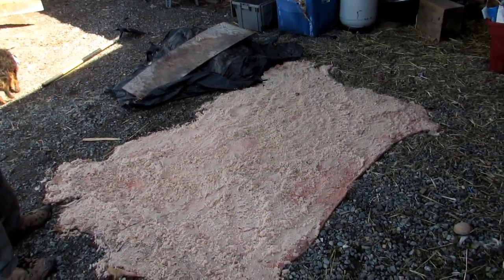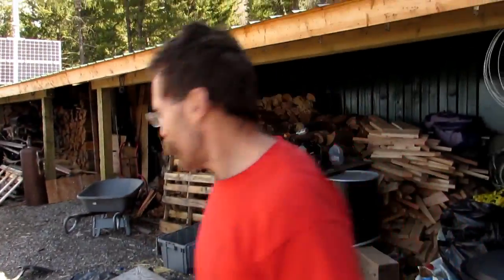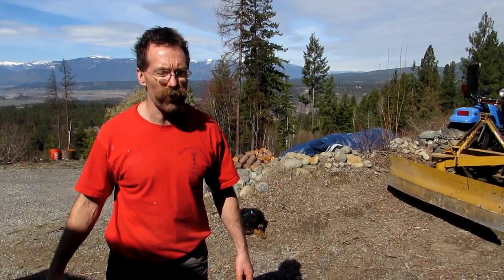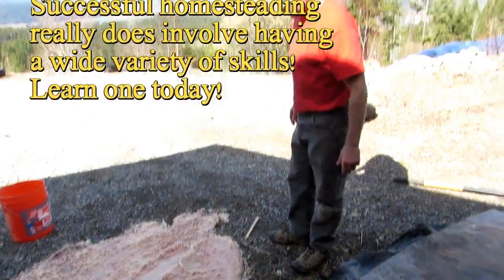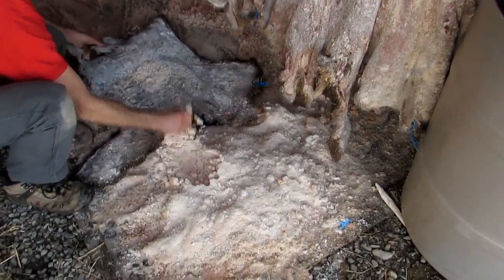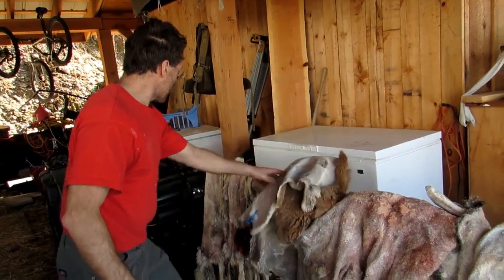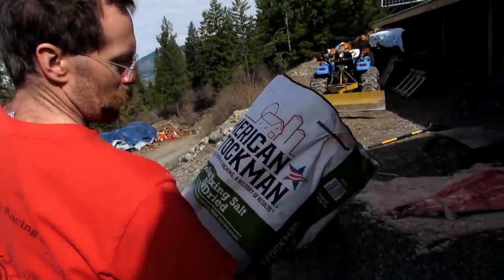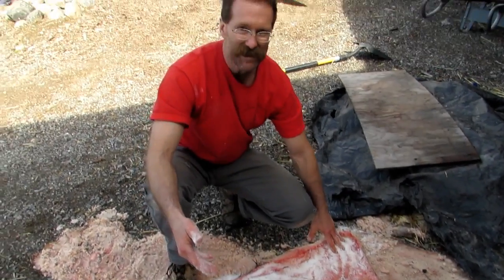Living Off The Grid: Salt As A Staple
Salt! A essential basic on the homestead! As Mr Hilder shares more of his taxidermy work and shows your friends the basics on curing the HIDE for tanning, he always shares the importance of purchasing house for your homestead! A MANS must have essential item! SALT! We recommend at least 100 lbs! Use it from everything from cooking to cleaning to tanning and preserving your skins!

CAN YOU DO IT? "Best Composting Toilet System CHALLENGE: FLUSH VS COMPOST!!"